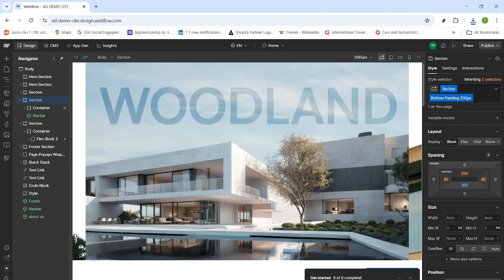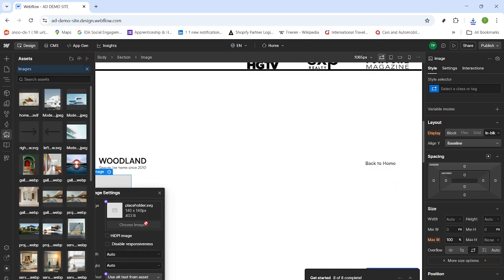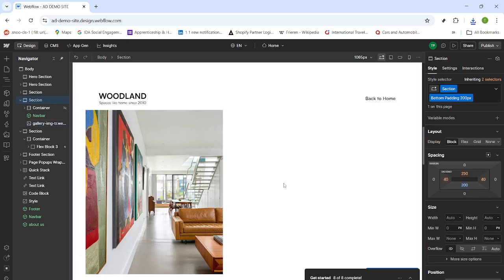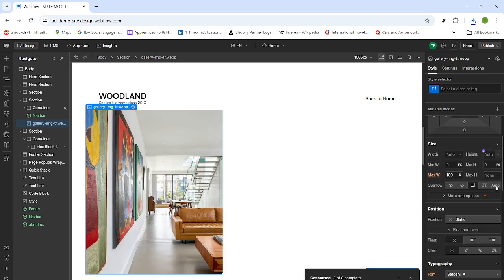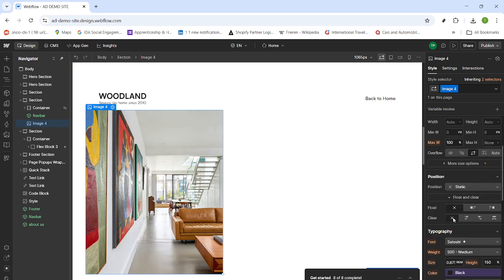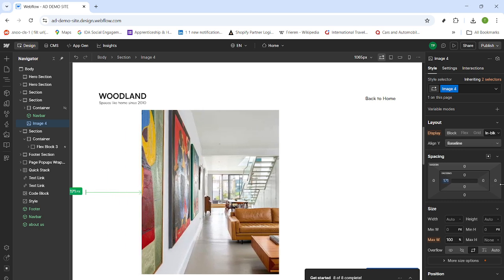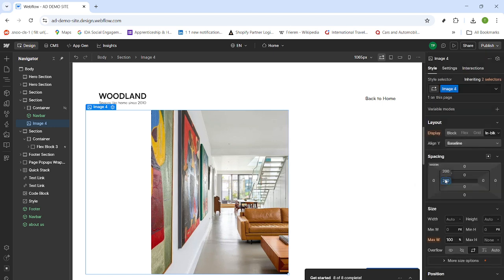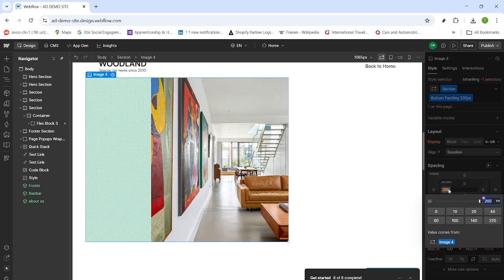How to Center an Image in Webflow (Quick Tutorial) (Full Guide 2026)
In this video, we discuss how to center an image in Webflow quickly using CSS margins to ensure your graphics look perfectly placed. Utilizing CSS margin auto Webflow settings streamlines your format website graphics workflow. Watch this Webflow tutorial for rapid web development.

00:00 Intro
00:05 Open Webflow Designer
00:11 Select Section Or Container
00:16 Confirm Selection Highlight
00:20 Open Add Panel
00:24 Search For Image
00:29 Drag In Navigator
00:36 Open Image Settings
00:42 Select Image From Assets
00:47 Upload New Assets
00:51 Ready To Center
00:58 Open Style Panel
01:02 Apply Center Alignment
01:07 Benefits Of This Method
01:13 Respecting Layout Rules
01:22 Fine Tune Spacing
01:29 Adjust Top Margin
01:36 Set Bottom Margin
01:41 Spacing Values Example
01:46 Match Design System
01:53 Preview Results
02:00 Troubleshooting Shifts
02:11 Return To Designer
02:17 Tutorial Wrap Up